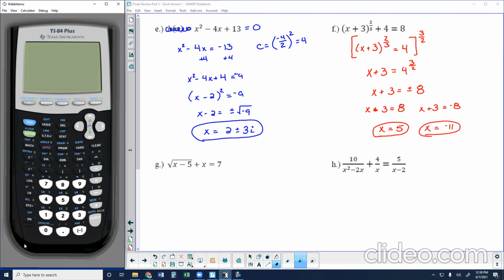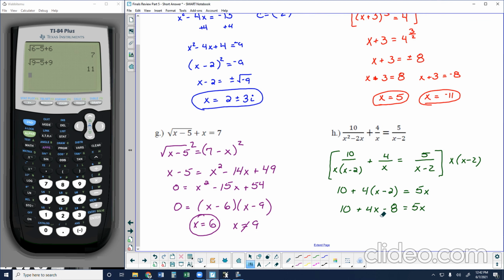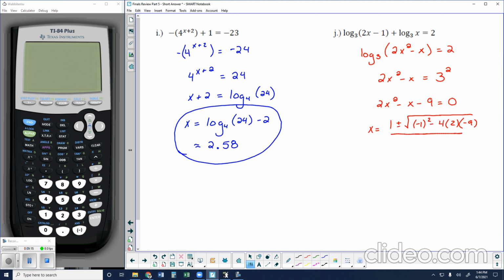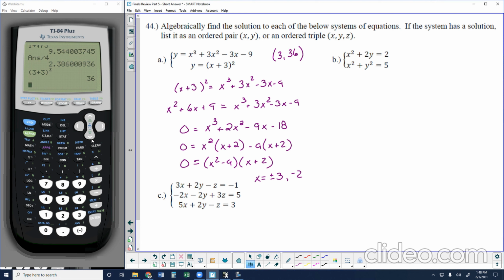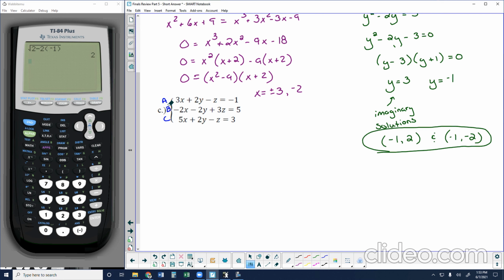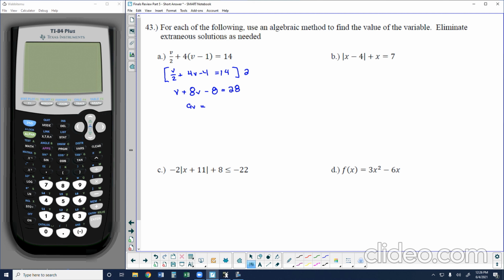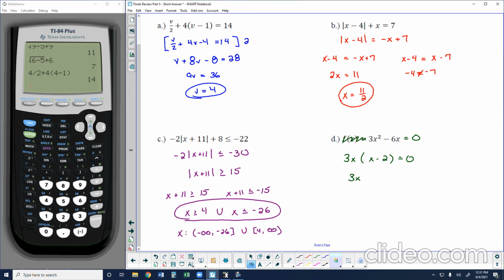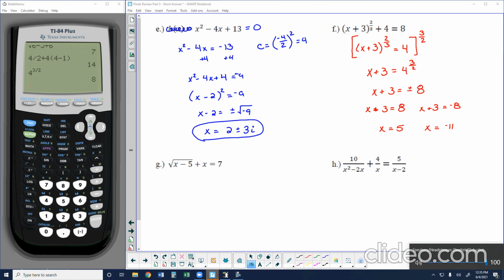Final Exam Review Part 5 - Questions 43 and 44